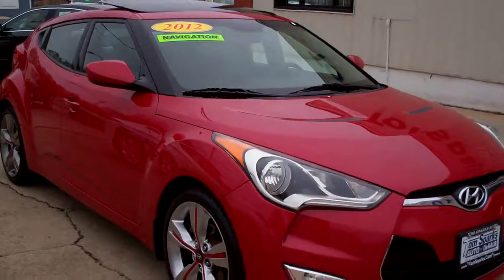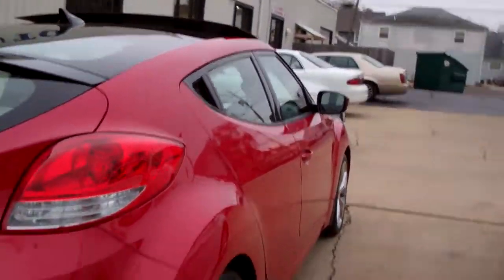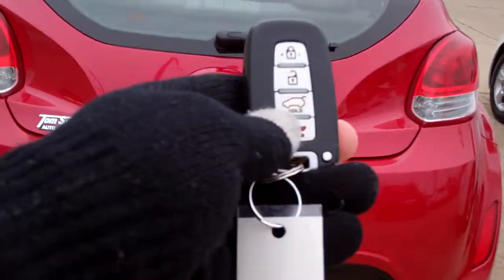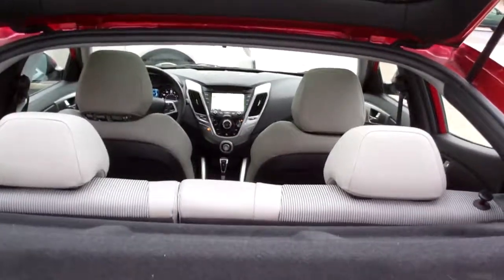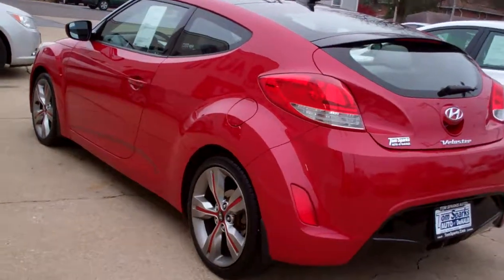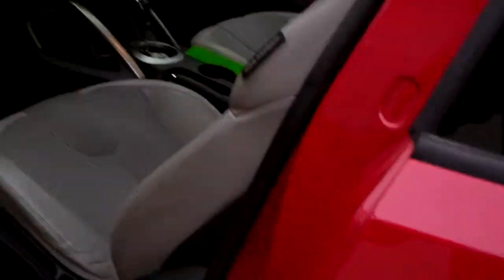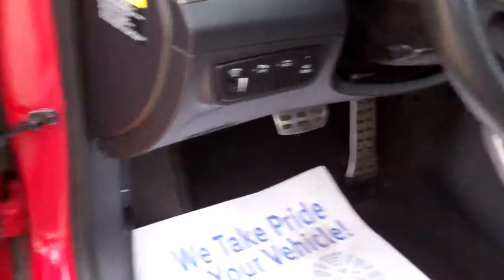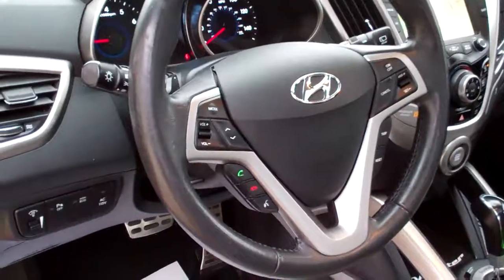2012 Hyundai Veloster dekalb IL near Cortland IL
CLEAN AUTO CHECK LOCAL TRADE EQUIPPED WITH; NAVIGATION SYSTEM, POWER SUNROOF, PREMIUM SOUND SYSTEM, KEYLESS ENTRY, BACK UP CAMERA AND MORE. CALL BRAD FOR AVAILABILITY.